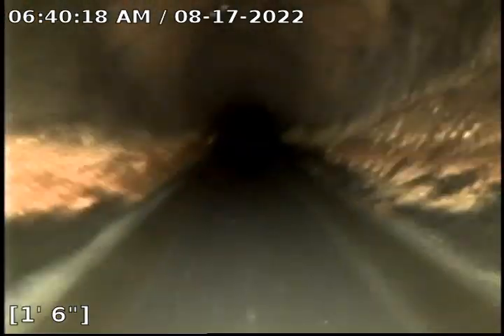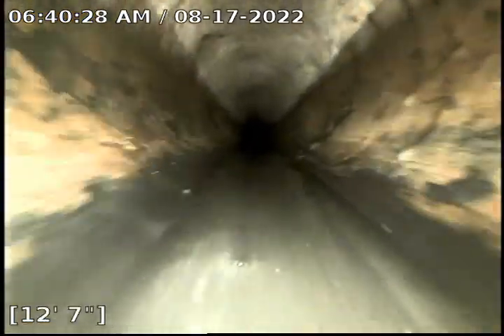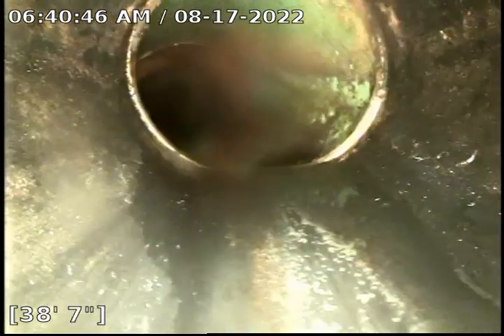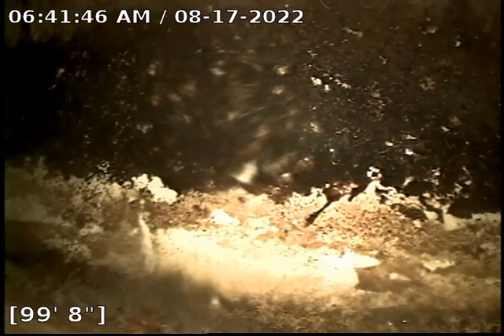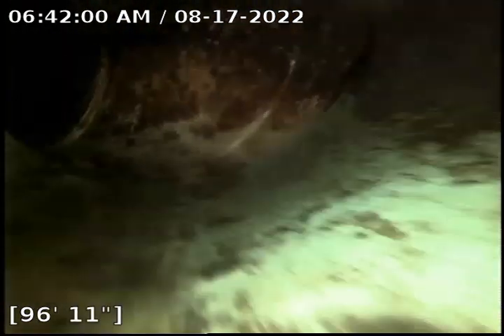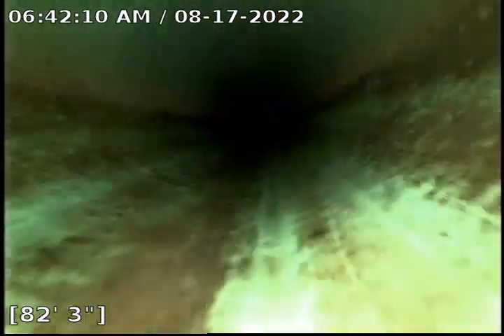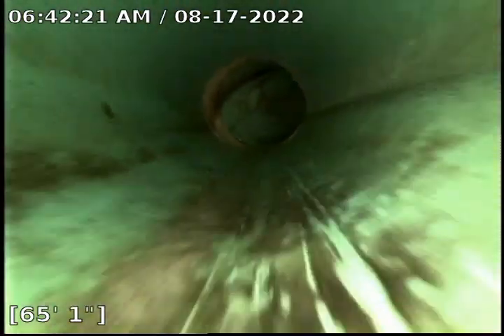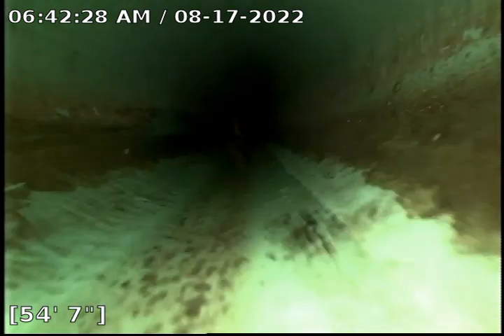5051 50th Ave NE, #36, Seattle WA 98105